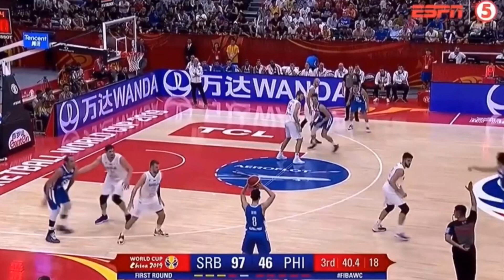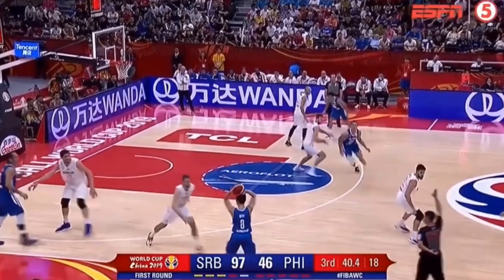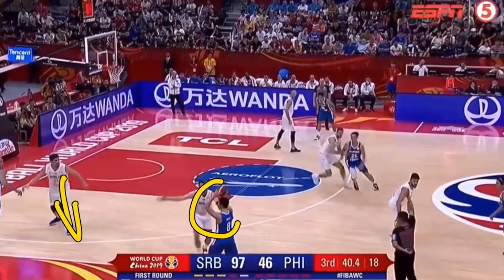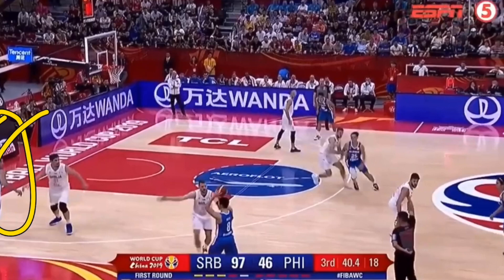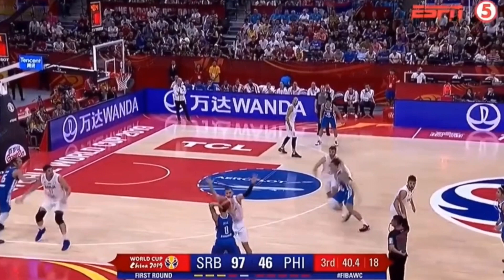June Mar Fajardo Low Post Moves Breakdown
June Mar Fajardo Low Post Moves  Breakdown, in this video I breakdown June Mar Fajardo who is the best Center in the Philippines and with 6 back to back PBA MVP's I can say he is the best player ever to play in the PBA. June Mar Fajardo is an amazing Center in Basketball and we can all learn how to be a great center from watching and breaking down June Mar Fajardo.